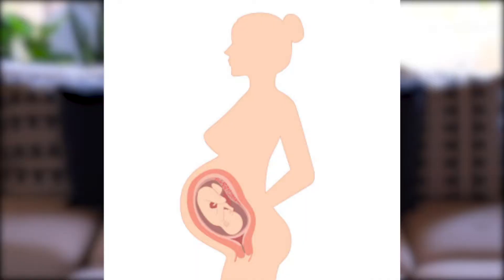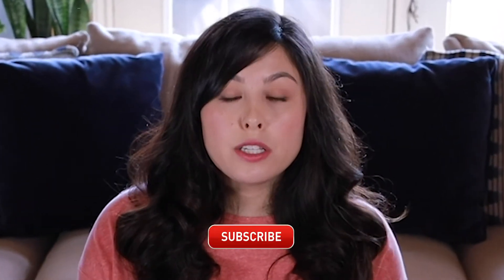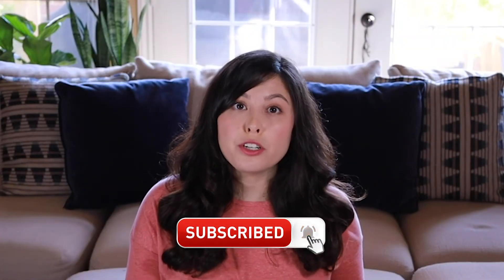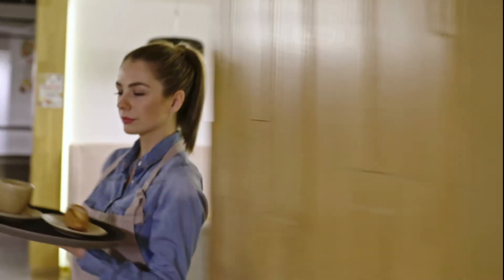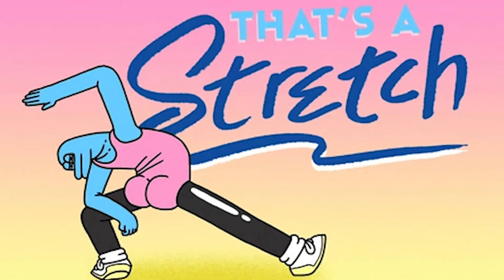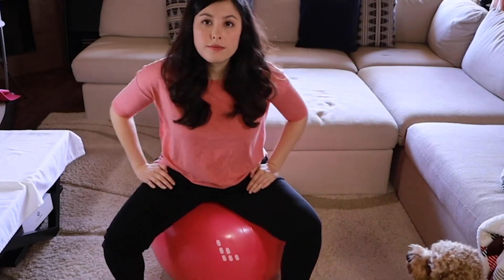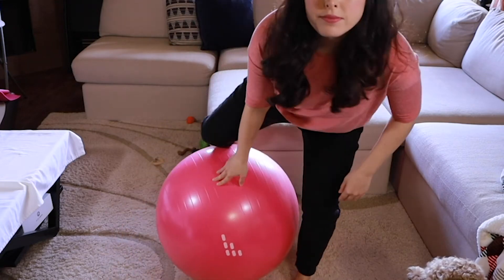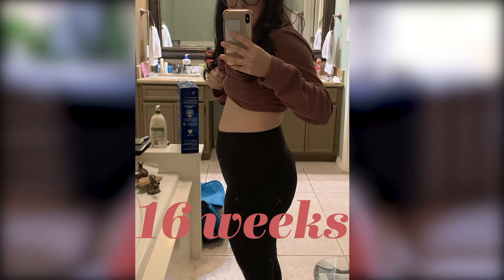Second Trimester Symptoms: The Good and Bad!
We are talking about other symptoms you may feel in the second trimester! Let’s Go! If you have any other video ideas put them in the comments below!

It’s always a Great day to grow!
Josephine Huang RN BSN

Facebook: Josephine Berrios Huang